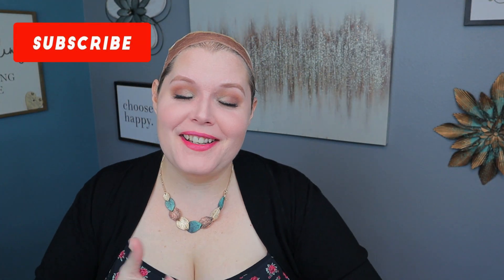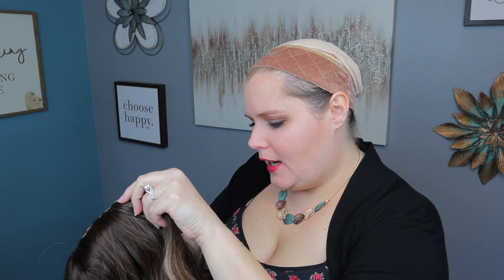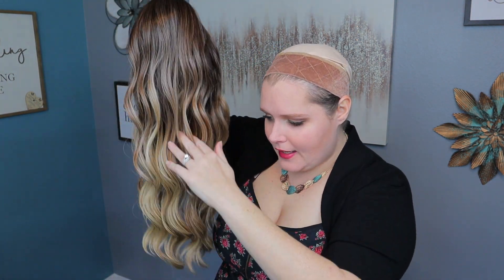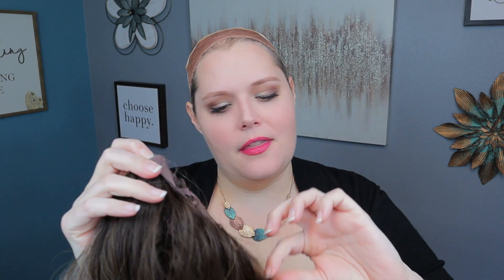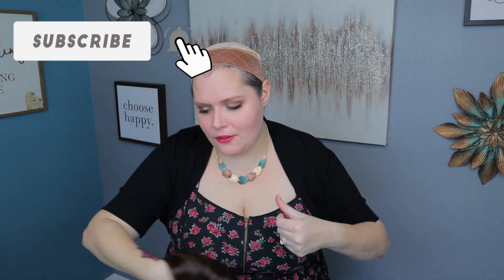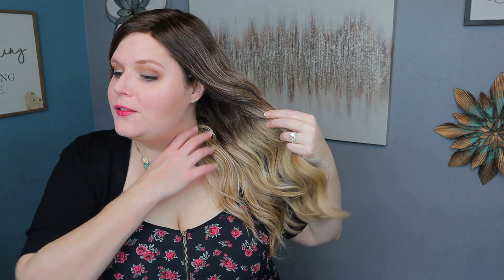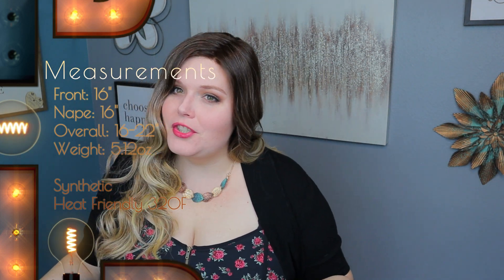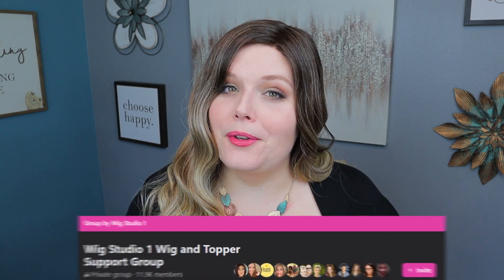UNBOXING Maxwella 22" by Belle Tress | Celyon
Wig Name: Maxwella 22”
Manufacture: Belle Tress
Color: Celyon

All wigs, toppers and hair products are sent to me for my honest review, free of charge, from WigStudio1.com unless otherwise stated.  I am not monetarily compensated for any of my videos.
I am as of 2020, an employee of WigStudio1 as their Social Media Manager.

My Measurements:
Circumference: 21.75 inches
Front Hairline to Nape:  12.5 inches
Ear to Ear Across Forehead: 11 inches
Ear to Ear Over Top: 11.25 inches
Temple to Temple Round Back: 14 inches
Nape of Neck: 5 inches
Neck Length: 4 inches

My Eyelashes

Walker’s Blue Wig Lace Front Tape:

Helen of Troy Hot Air Brush:

My Steamer:

GEX Wig Grip Band:

2 Pack
4 Pack
5 Pack

Thinning Shears

Cutting Shears

Scar Away

Hair Fibers

Video Setup / Equipment:

Camera:
Canon EOS M50 Mirrorless Camera

Lenses:
Canon EF-M 22mm f2 STM Compact System Lens

Camera Tripod

Grey Card

Box Lights

Ring Light

Shotgun Mic

Lapel Mics

Field Monitor Camera Attachment 7”